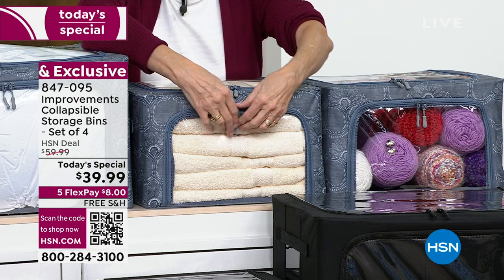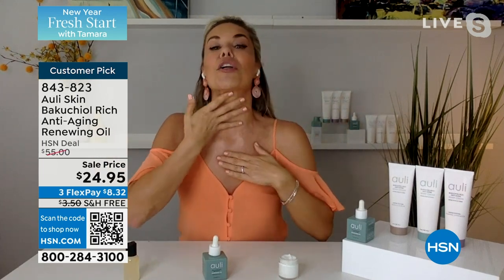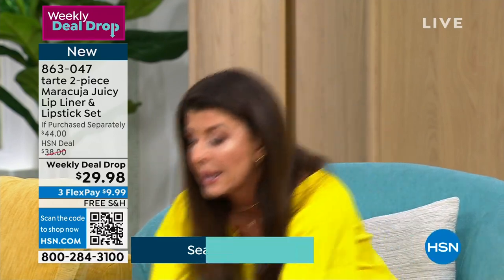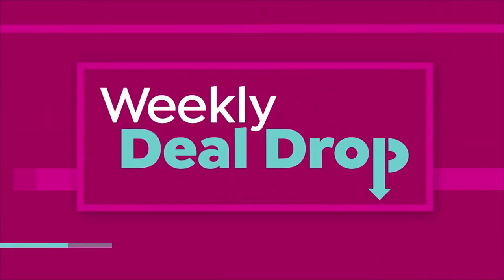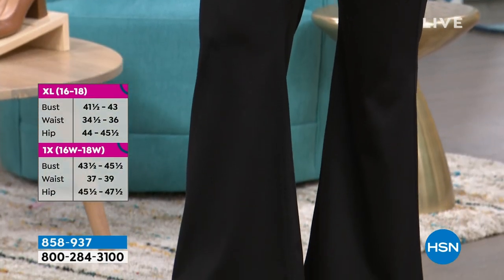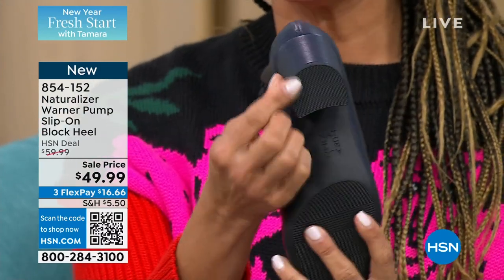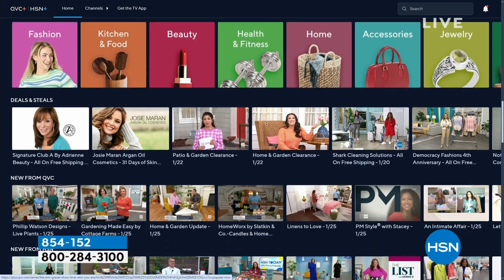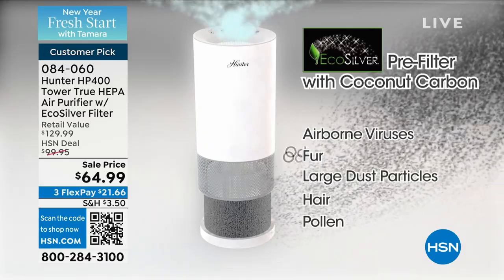HSN | New Year - Fresh Start! with Tamara 01.29.2024 - 12 PM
Find your happy with all new ways to turn up the positivity and channel your very best you in 2024!